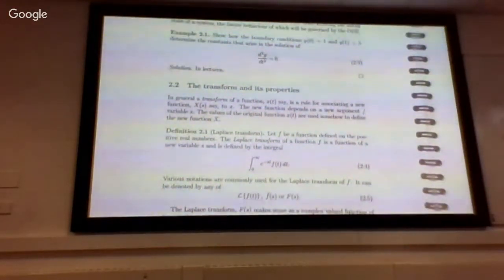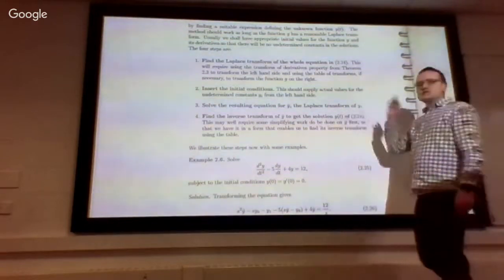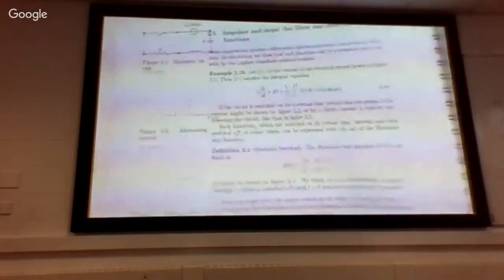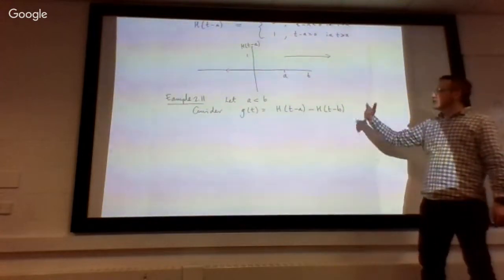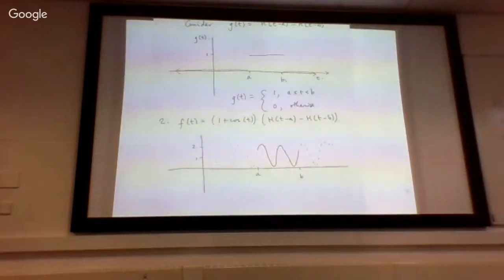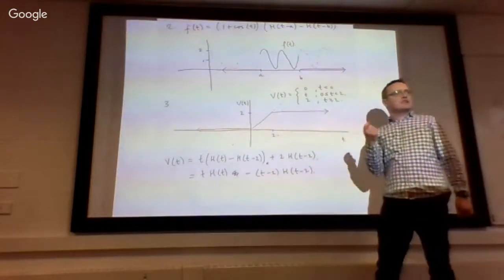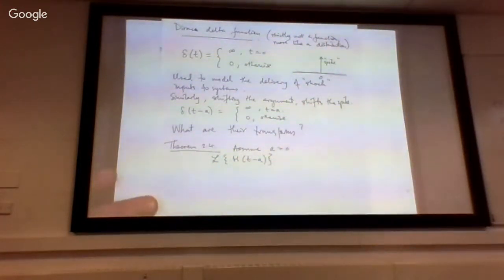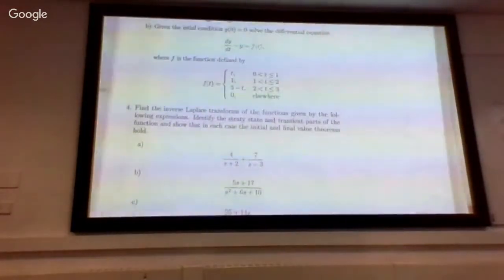Heaviside and Dirac delta functions